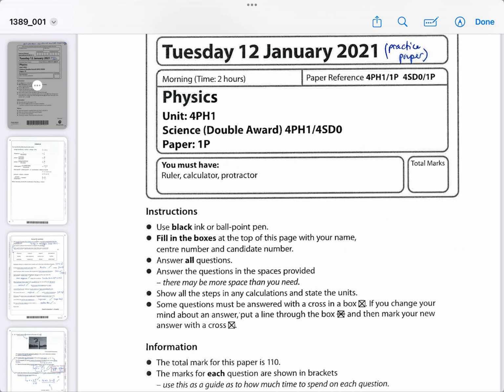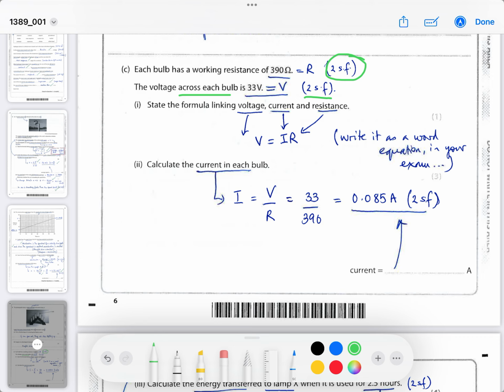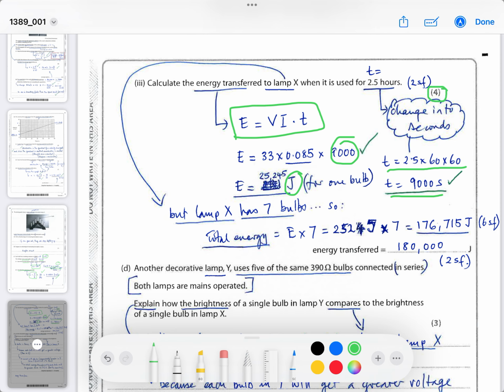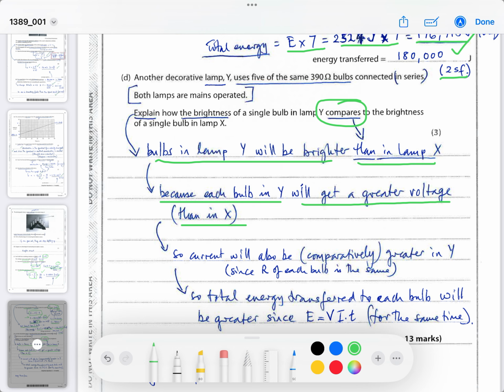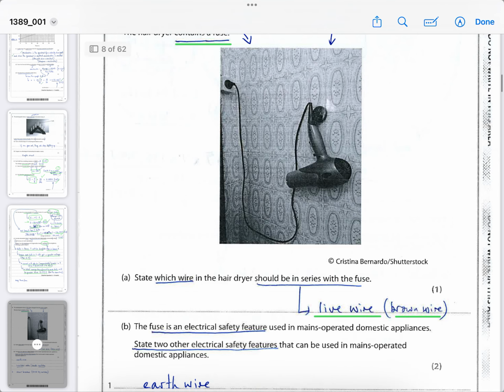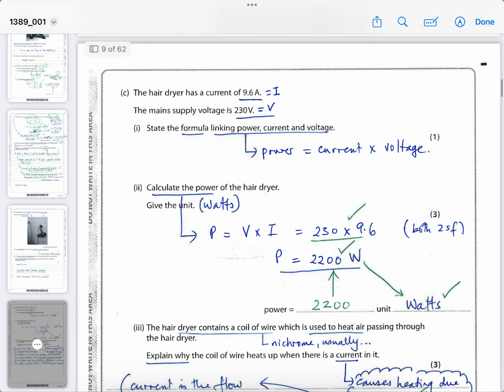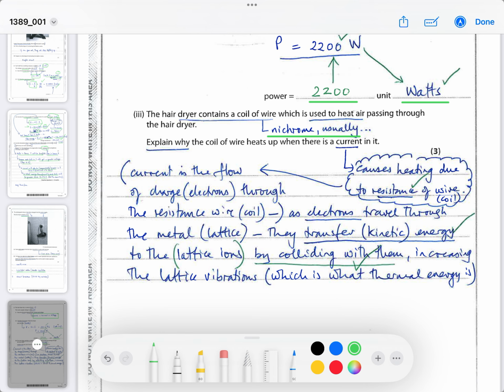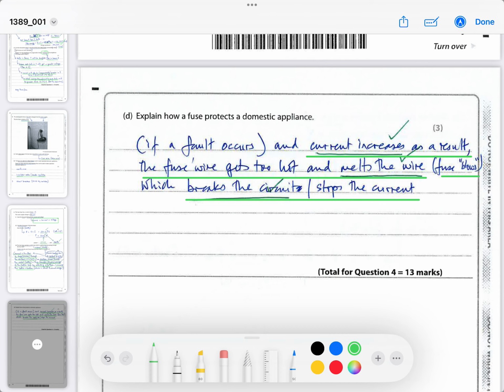Physics IGCSE Edexcel January 2021 paper 1P (part 2: Q3-4 Electricity: fuses)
Model answers to this IGCSE paper to help you improve your exam technique, in preparation for your mock exams in January. Part 2 covers question 3 & 4 on electricity (V=IR & E=VIt, fuses and other safety features).